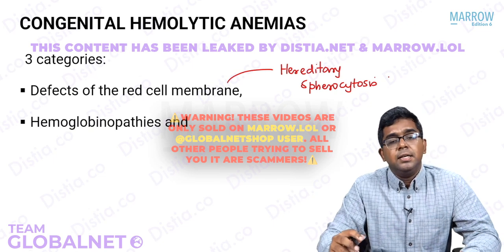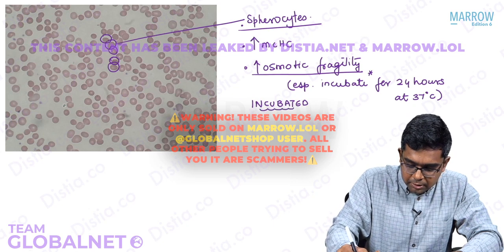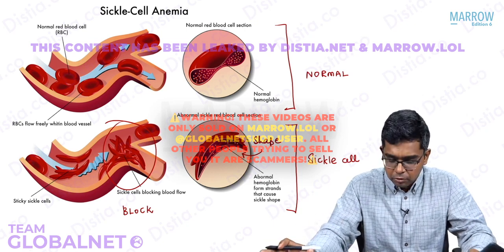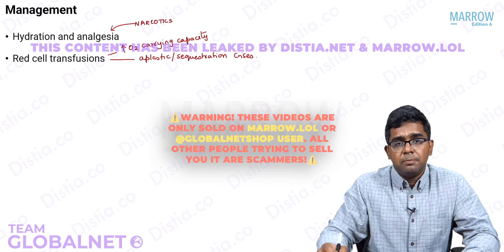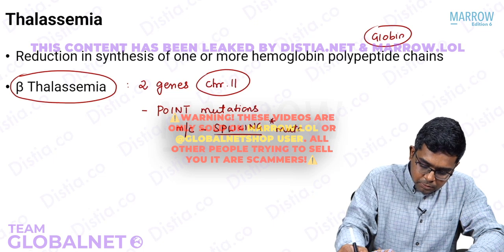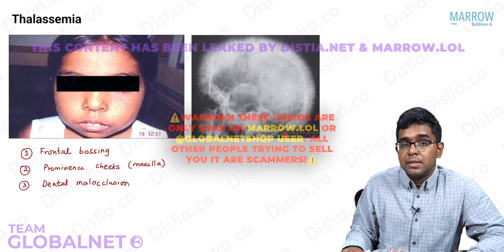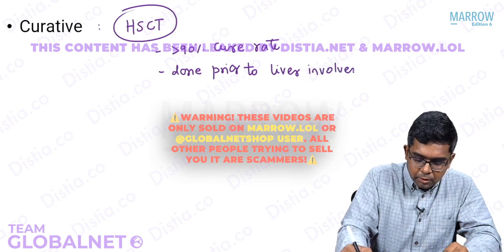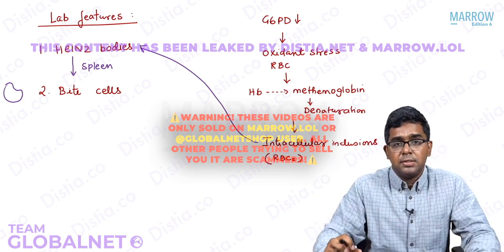42. Congenital Hemolytic anemia